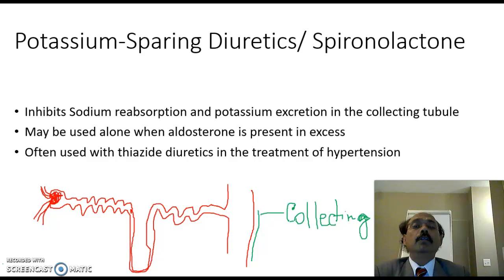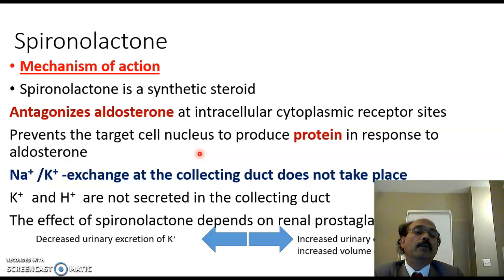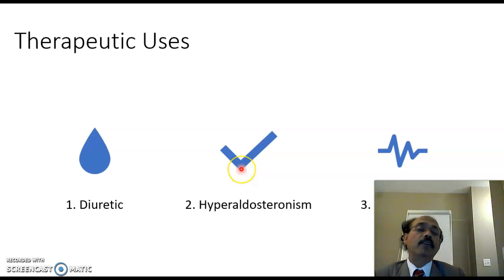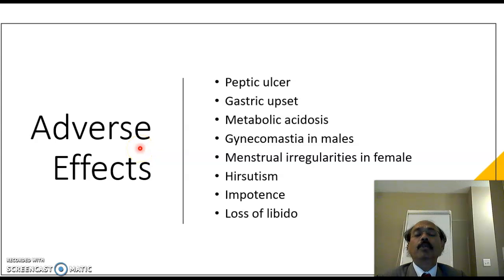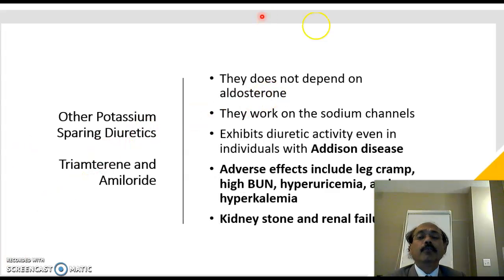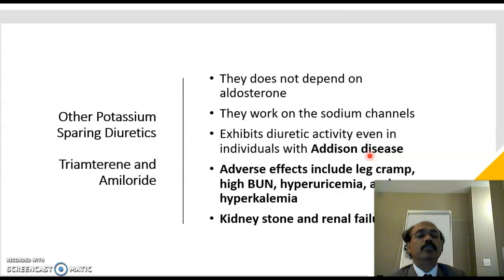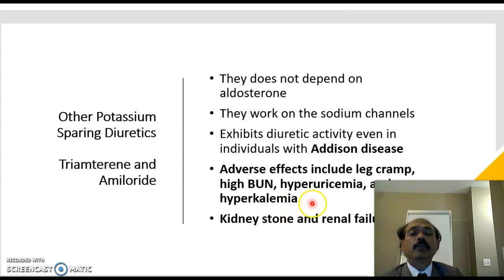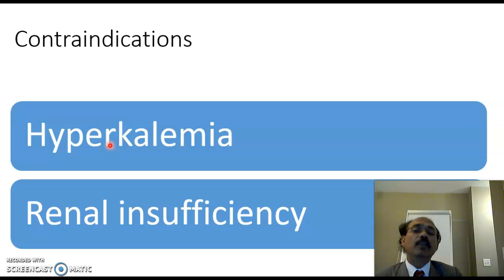POTASSIUM-SPARING DIURETICS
Actions
Therapeutic uses
Pharmacokinetics
Adverse Effects
Drug interactions
Contraindications